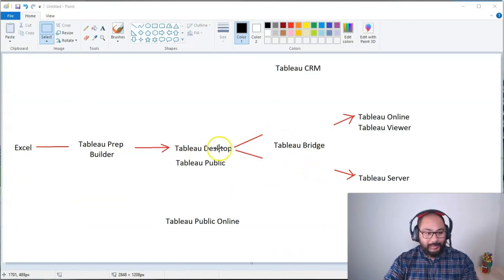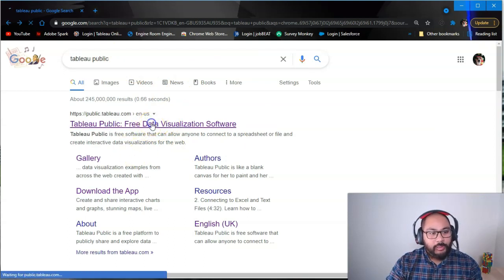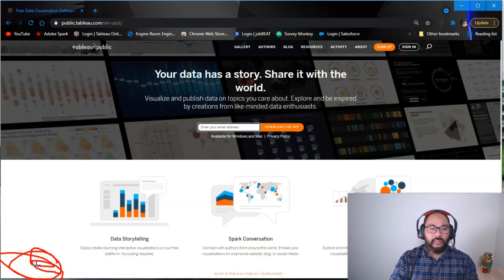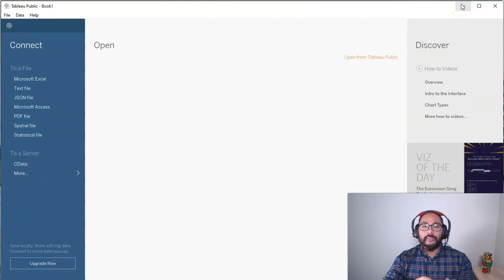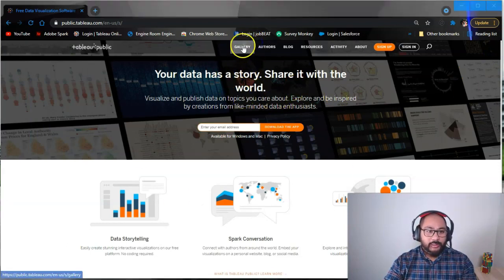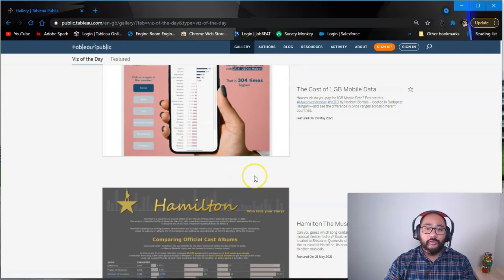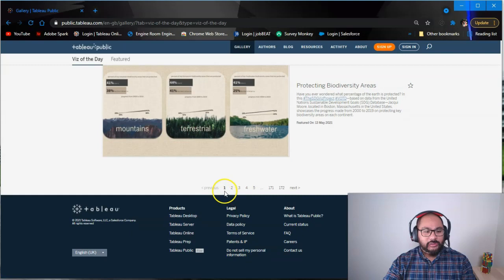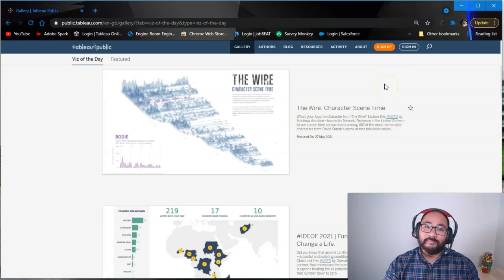Episode 6 - How to Download Tableau Public for FREE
Ever wanted to unlock the power of data visualization, but concerned about the cost? This video is your ticket to ride the data express for free! Join us as we guide you step-by-step on how to download the free version of Tableau Desktop - known as Tableau Public.

Tableau Public is a powerful tool that brings data visualization to your fingertips, regardless of your budget. In this tutorial, we'll walk you through the entire process of downloading and installing Tableau Public on your machine, ensuring you understand every step along the way.

But we won't stop at the download. We'll also introduce you to the basics of Tableau Public's interface, and discuss its capabilities and limitations compared to the full version of Tableau Desktop. We'll provide some handy tips and tricks on how to kick-start your data analysis journey with this potent tool.

Whether you're a student, an educator, a non-profit professional, or just a data enthusiast looking to hone your skills, this video is a valuable resource. By the end, you'll be ready to start creating captivating data visualizations using Tableau Public.